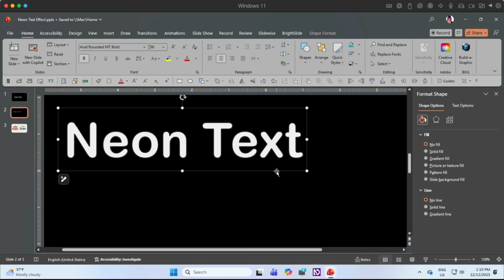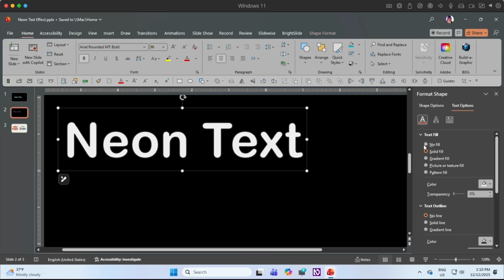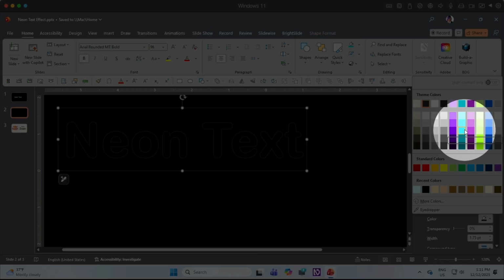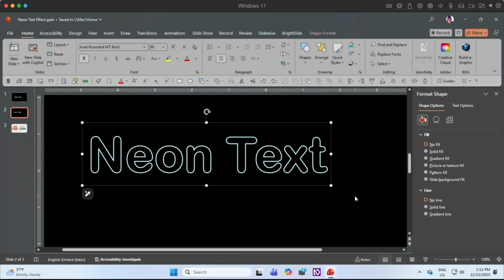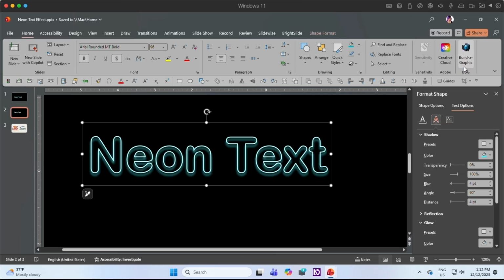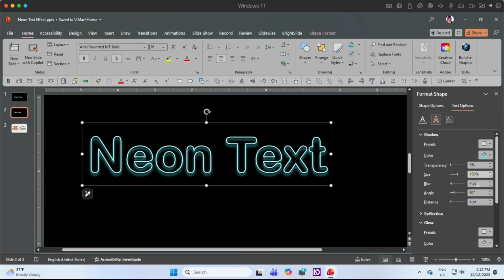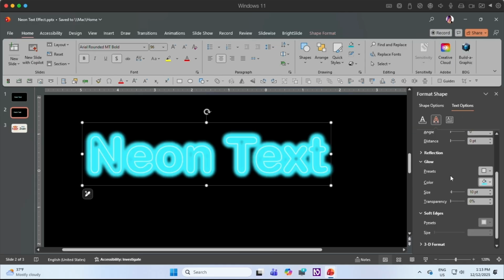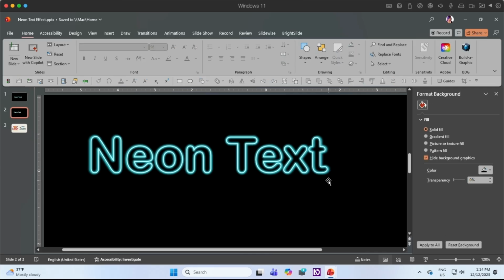PowerPoint: Creating a Neon Text Effect (Video Tutorial)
In this presentation how-to video, Stephy Hogan demonstrates how to create neon text effects with the native tools in PowerPoint. In the Format Shape Text Options menu, Stephy uses some clever Stroke, Shadow, and Glow tricks to construct her neon text. The result is a fully editable effect, all in PowerPoint!